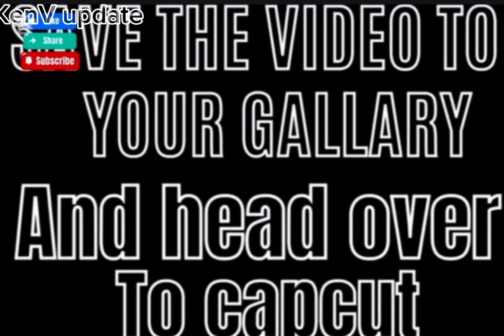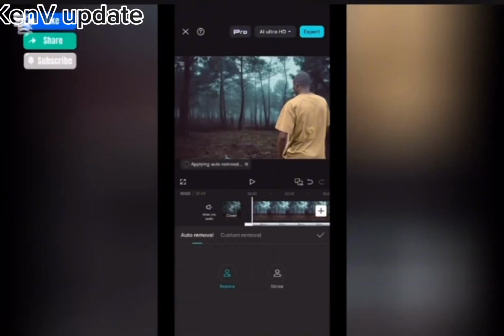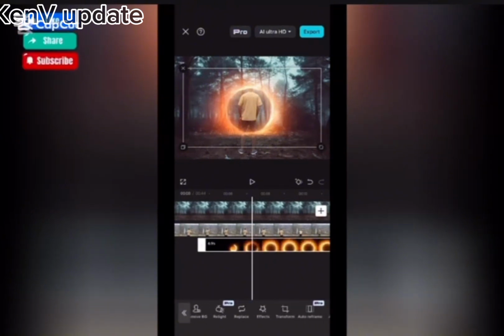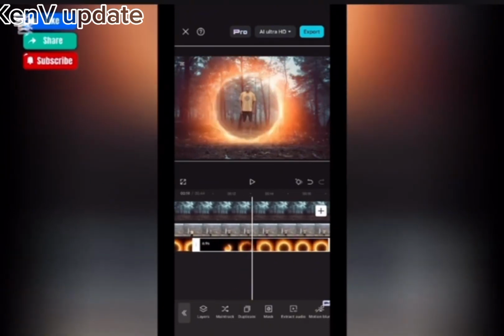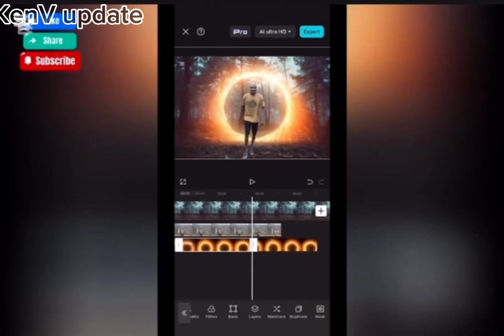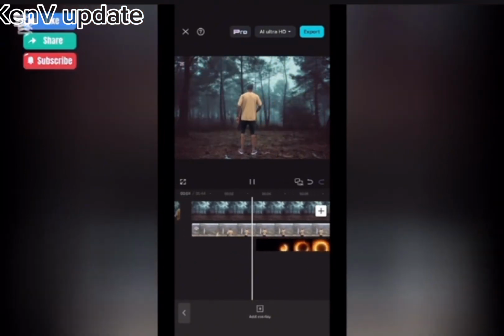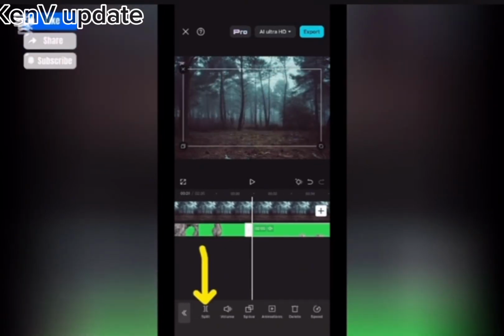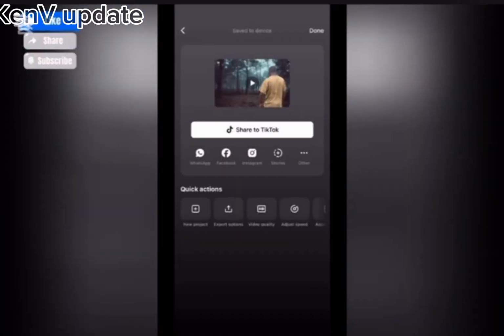The super hero capcut magic tutorial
In this video I will be showing you a step by step tutorial on how to edit super hero video with just your phone using capcut, please take note this video is for education purposes so if you've not subscribed to this channel please do that now to avoid missing out on our simplified video effects tutorials